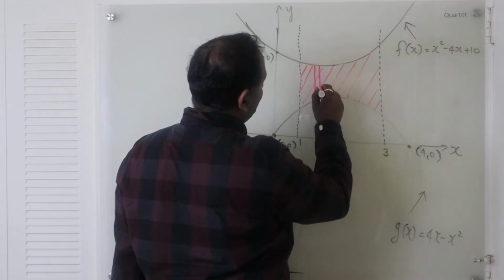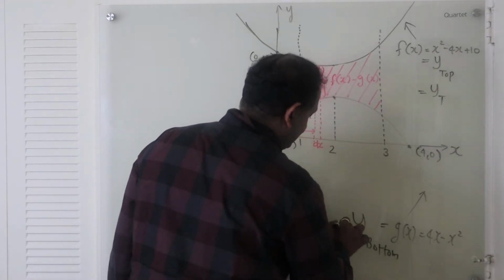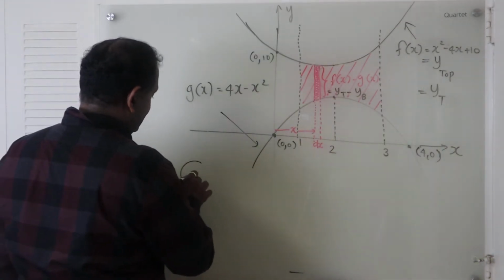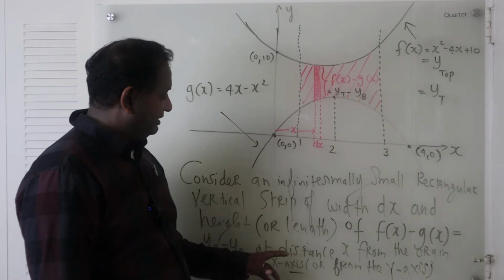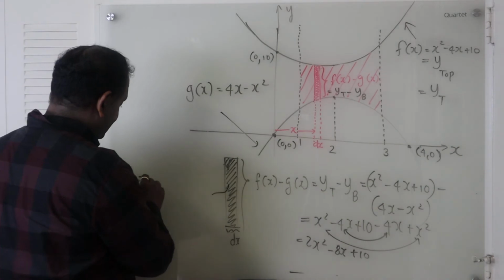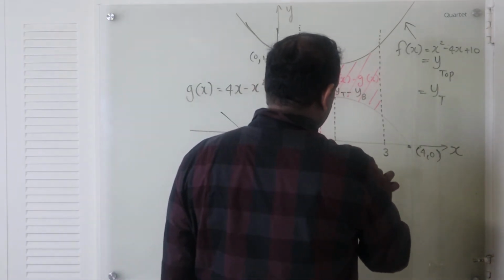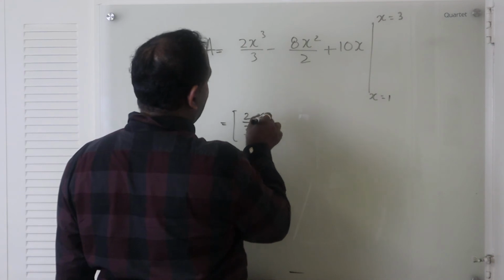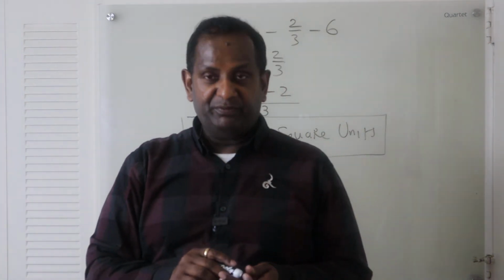Area Between Two Curves (Part 2)